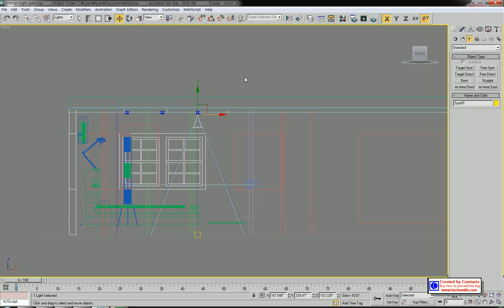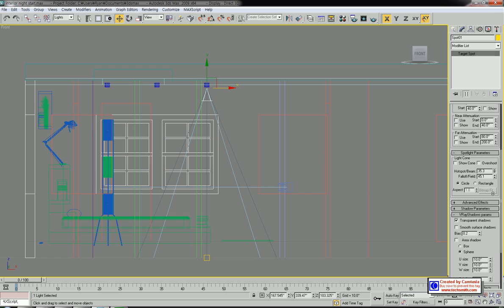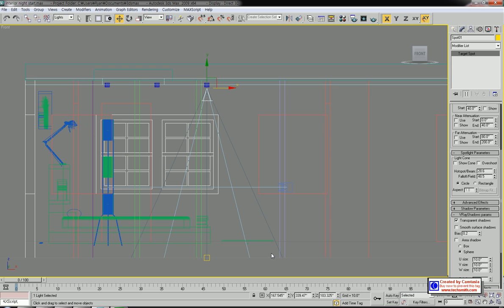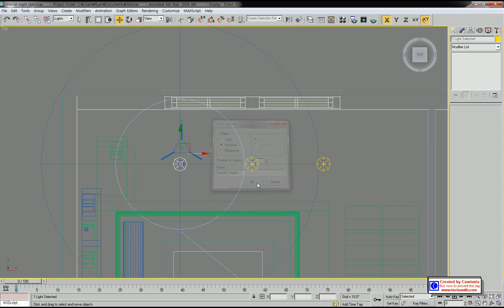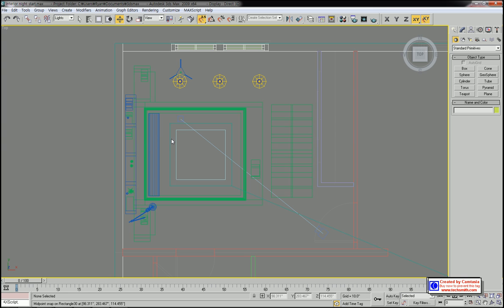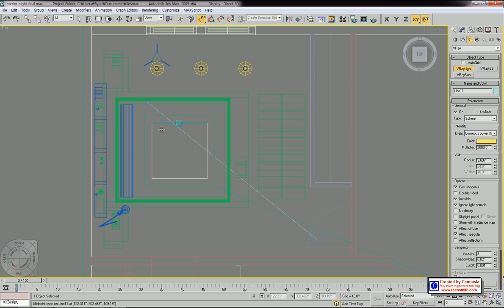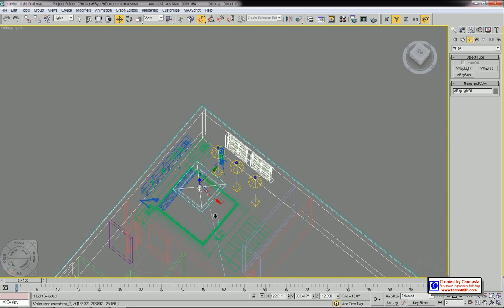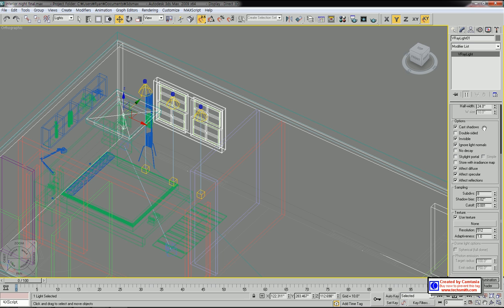3dsmax+vray interior rendering 2.avi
render setting, target spot light, vray light (plane, sphere)